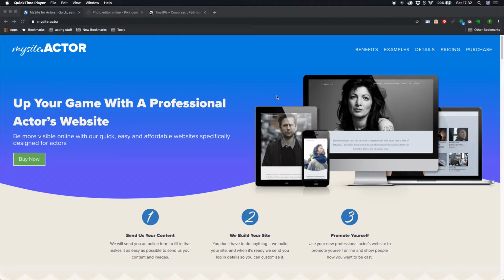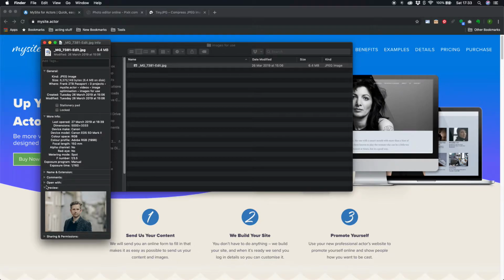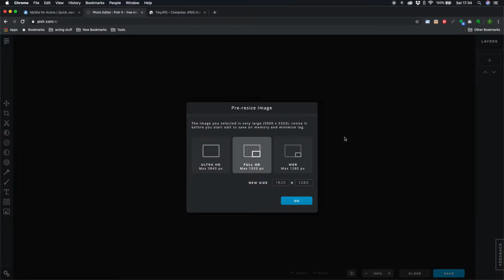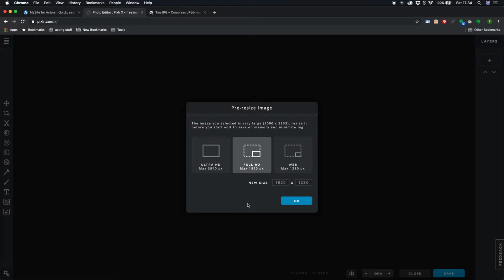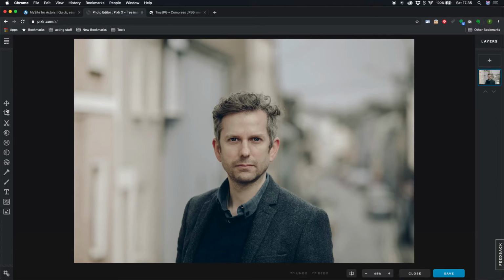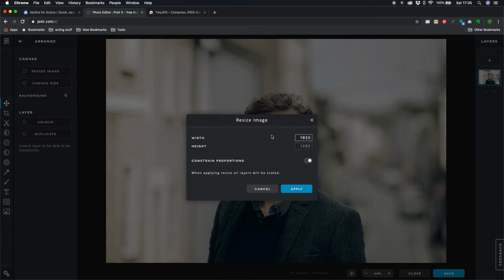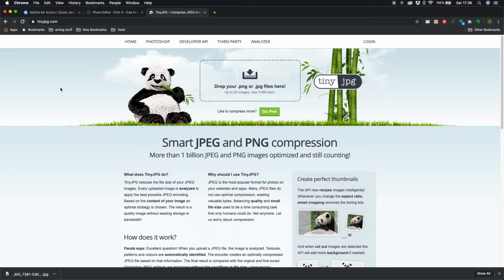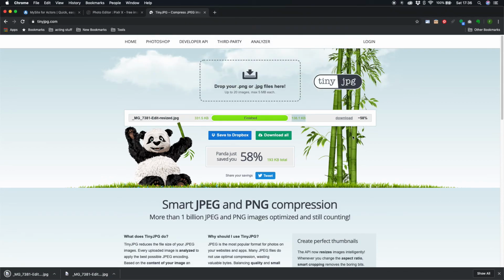How to optimise large images before uploading to your MySite.Actor website